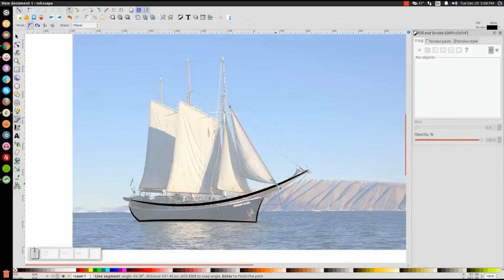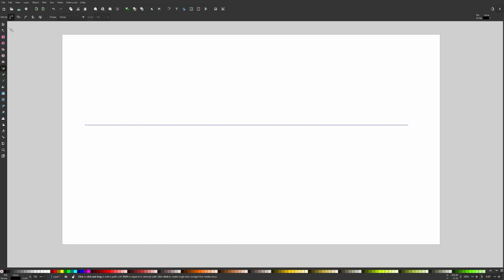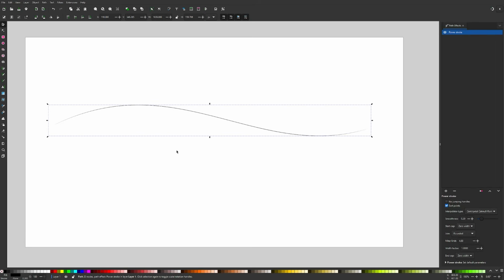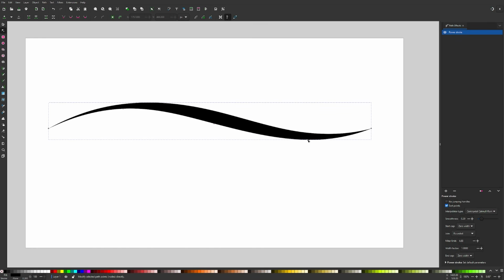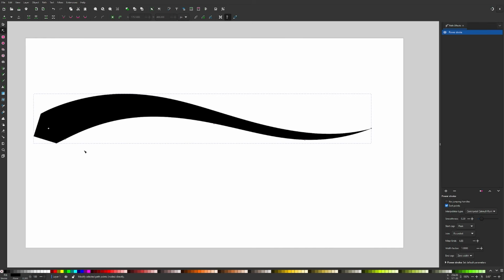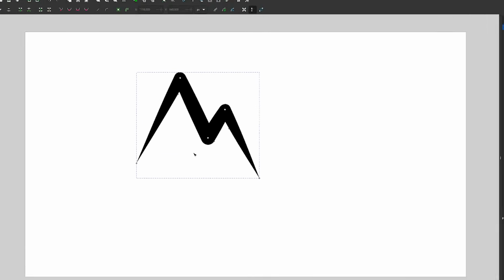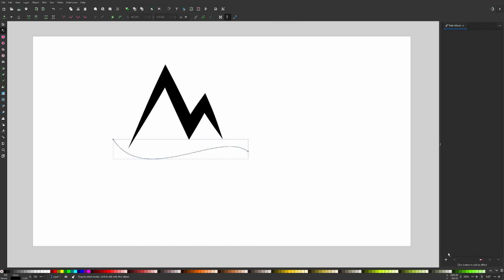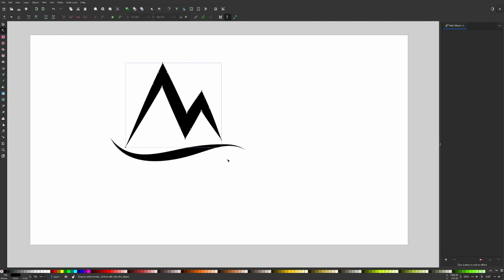Power Strokes Are A Game Changer For Inkscape Users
In this tutorial we'll be going over how to use the Power Stroke path effect in Inkscape version 1.2.1. This effect allows you to apply a variable width to any stroke. It makes for a great tool when designing abstract logos and tracing line drawings from images.

🔗 RESOURCE LINKS

🎓 EXPLAINER COURSES

🎵 MUSIC USED

Schwaggel - Justnormal

00:00 Intro
00:24 Introduction to Power Strokes
04:11 Example logo design made with Power Strokes
07:02 Learn more